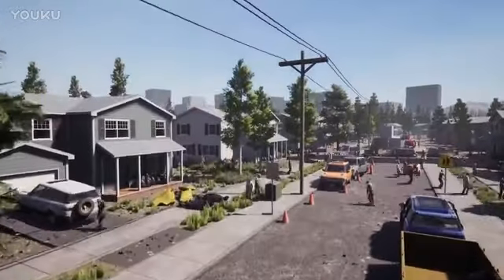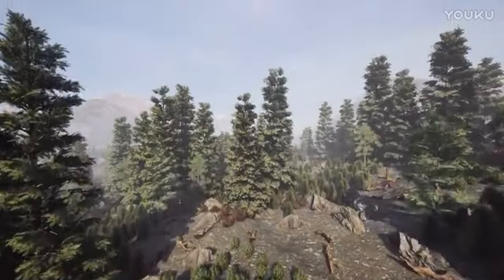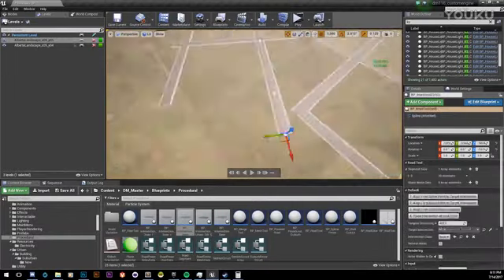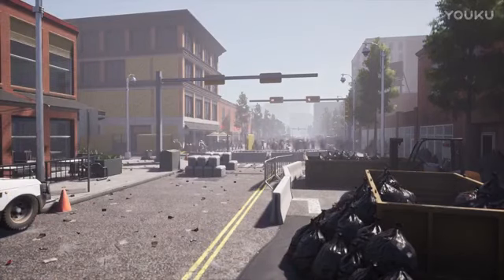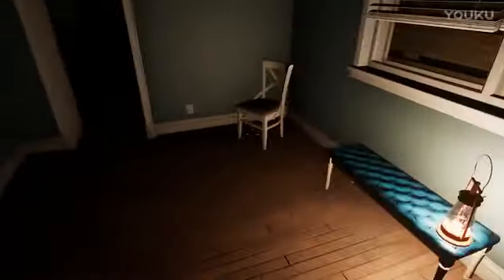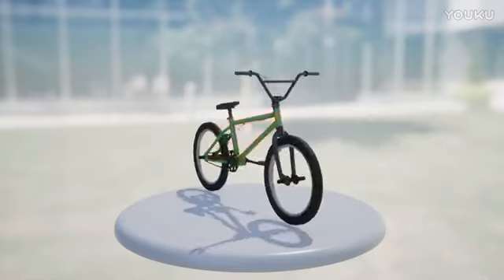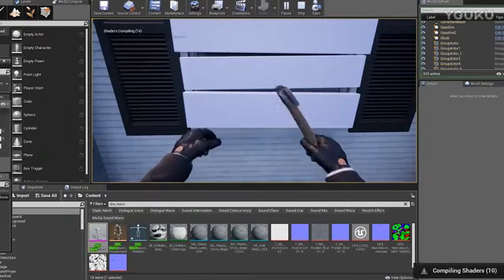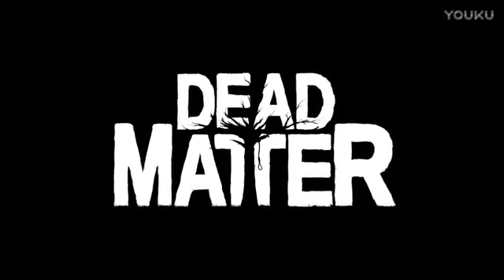DEAD MATTER Official Trailer